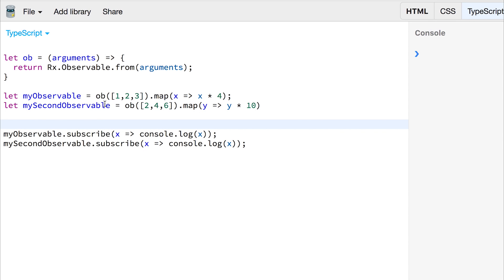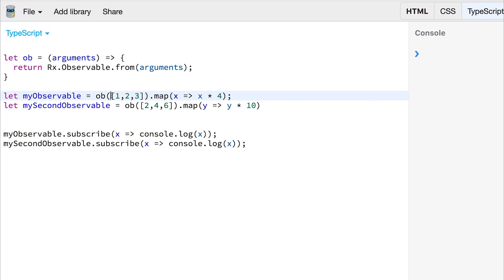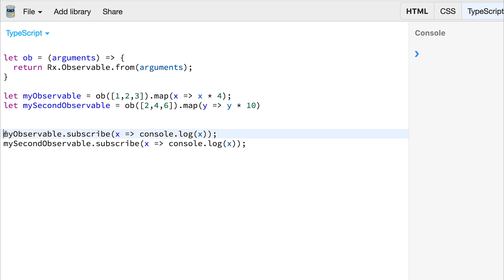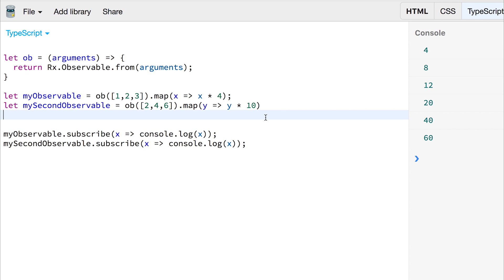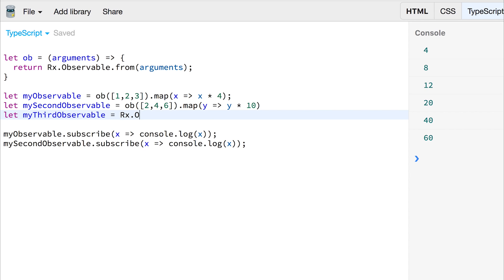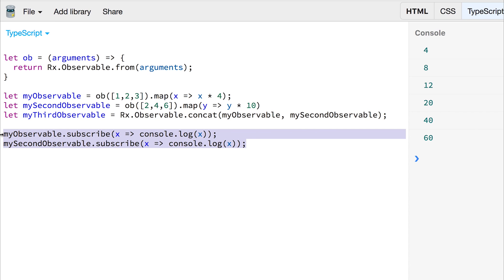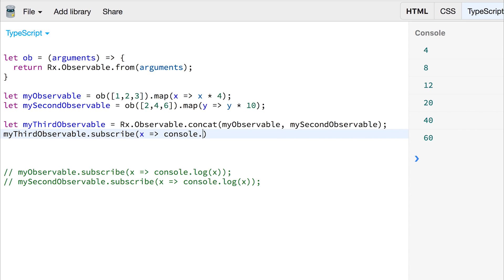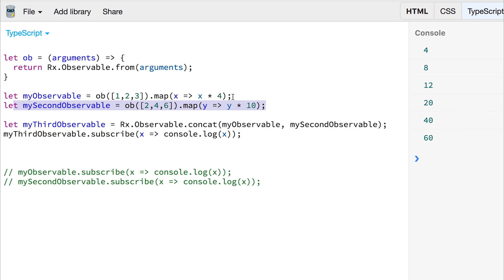Concatenate Observables with RxJS (#5)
Concatenate Observables with RxJS

Want to concatenate two observable streams? You can with RxJS Concatenate!